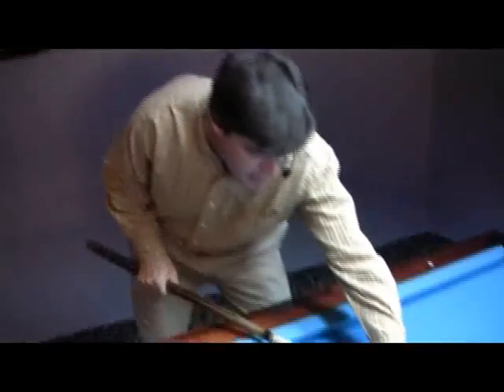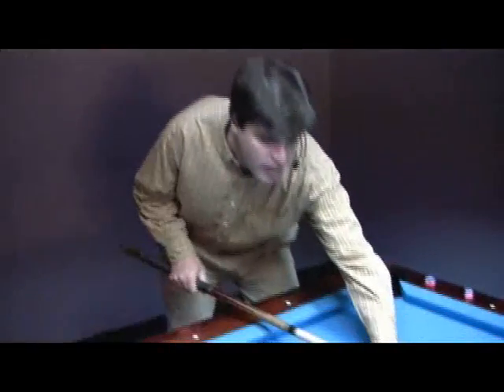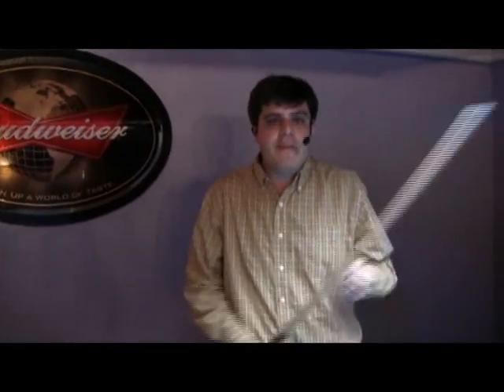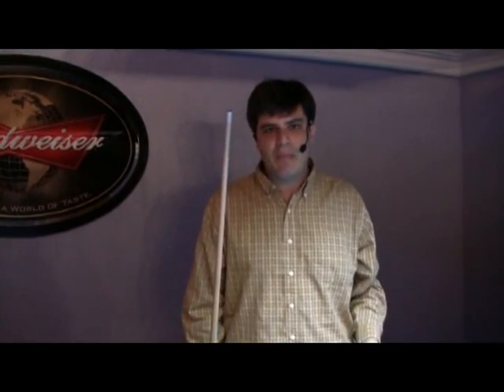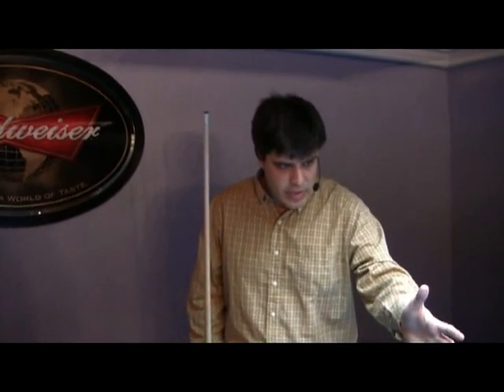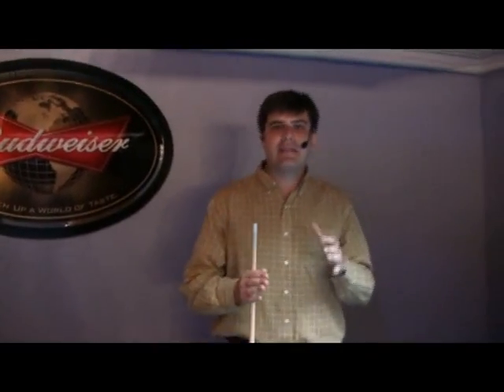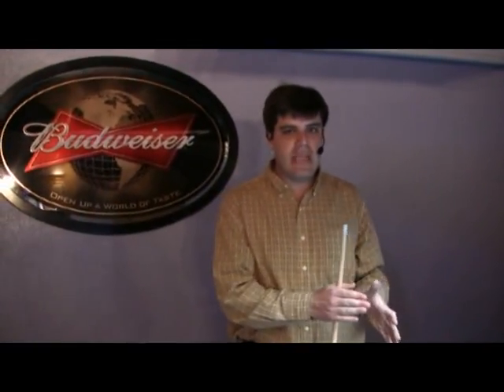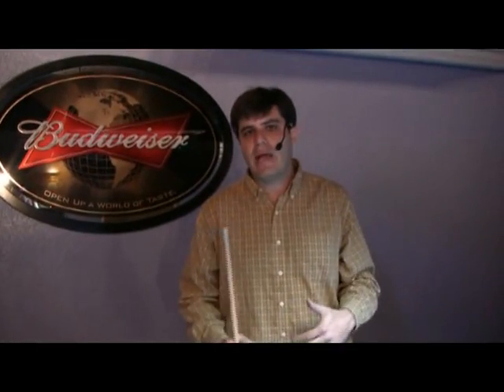Picture Yourself Shooting Pool Demo by Jaime - 2008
This is a short clip from the video I produced called, "Picture Yourself Shooting Pool." I shot and edited the 2 hour and 45 minute companion DVD for Cengage Learning.

Funny back-story: I used the hang-down mic before Vince Offer (Slap-Chop) made it a popular meme. (I had to because a boom mic would be difficult to operate with the ceiling and pool-table lights.)